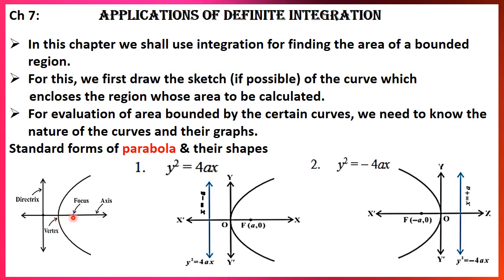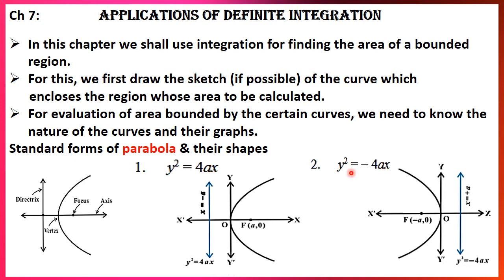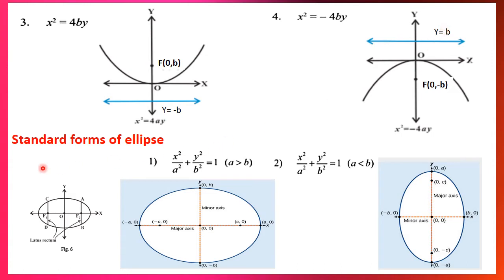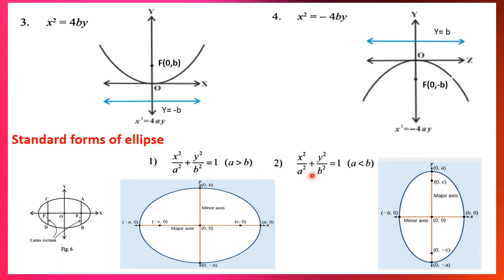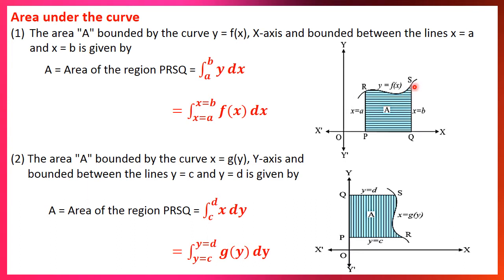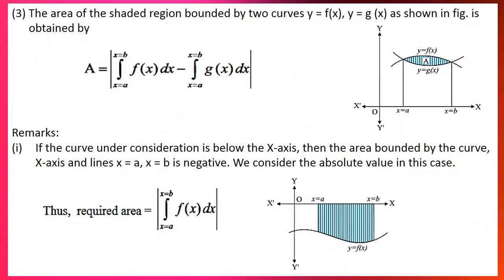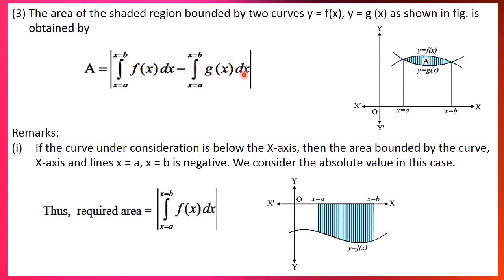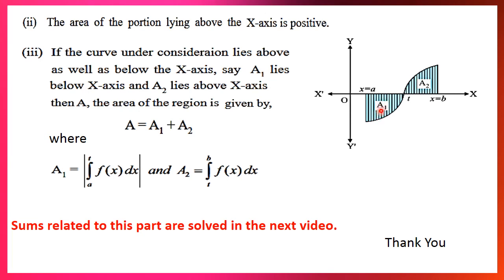Video 1 Application of Definite Integration